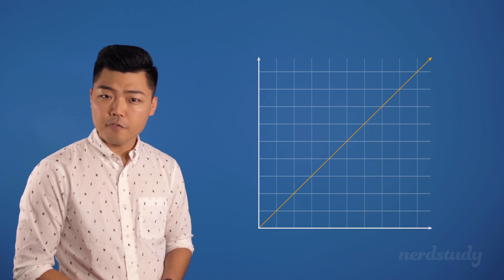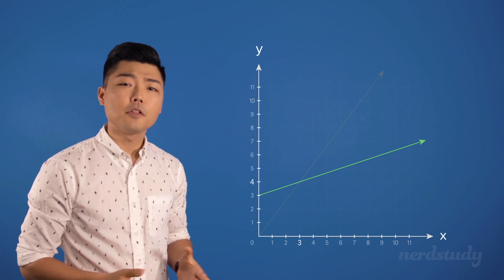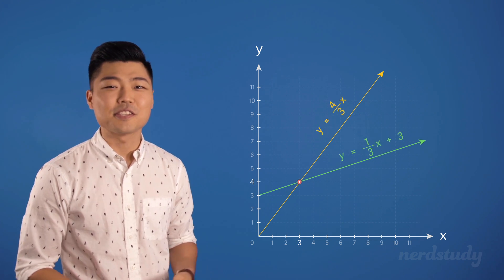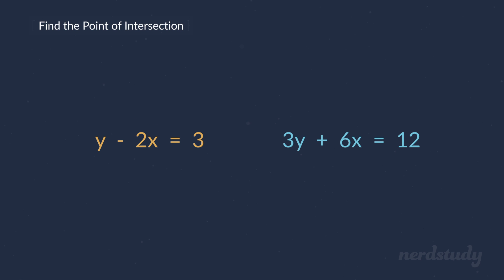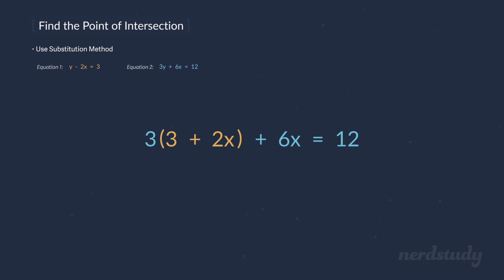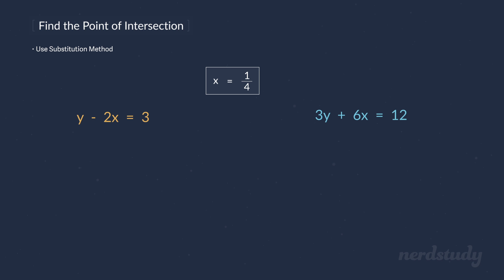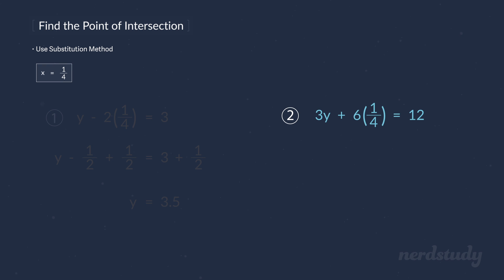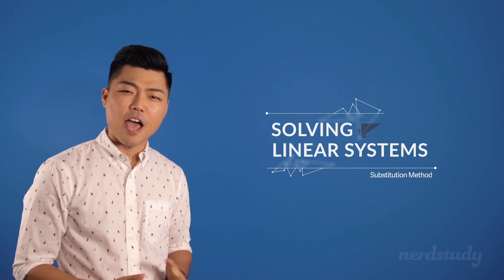Solving Linear Systems Substitution Method - Nerdstudy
How to use the Substitution Method for Solving Linear Systems!